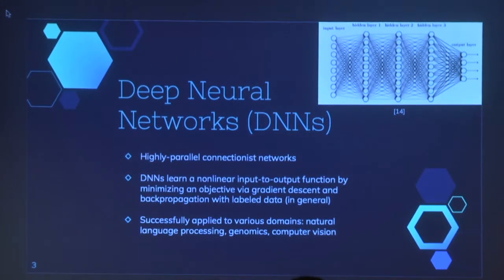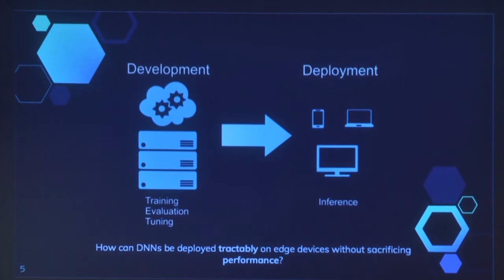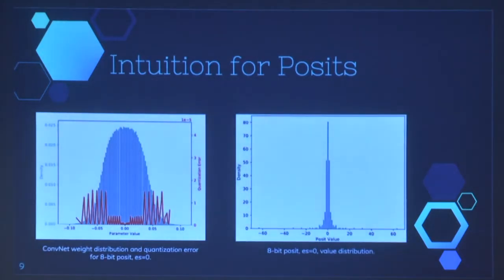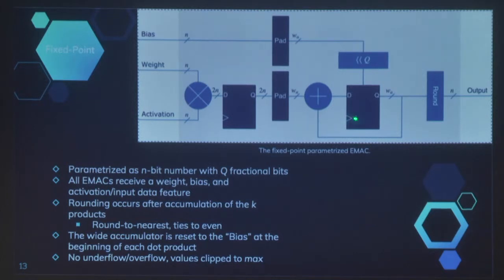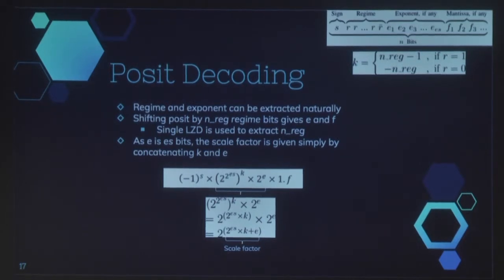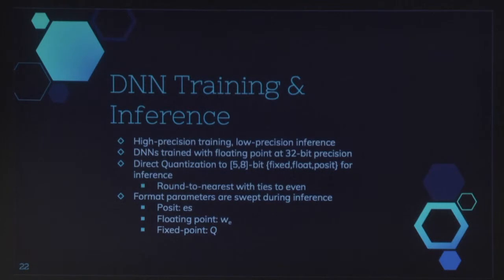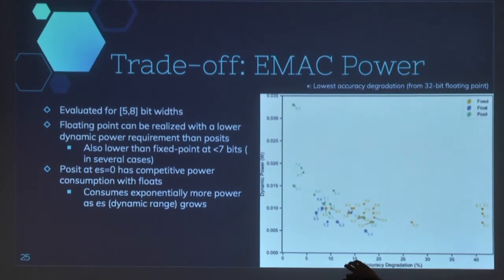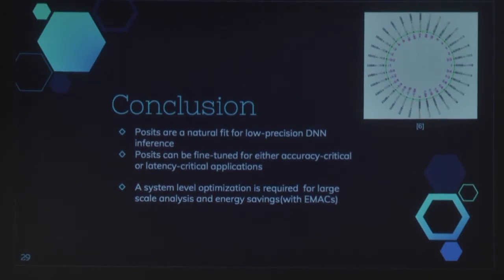CoNGA'19 - Dhireesha Kudithipudi (14 March 2019)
Performance-Efficiency Trade-off of Low-Precision
Numerical Formats in Deep Neural Networks
Dhireesha Kudithipudi

Conference for Next Generation Arithmetic 2019 (CoNGA'19)
13 - 14 March 2019